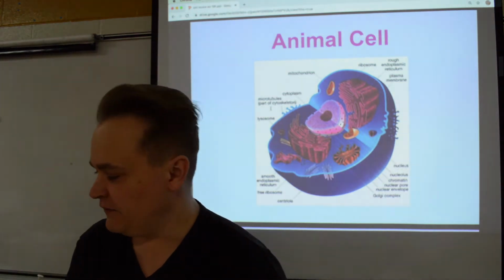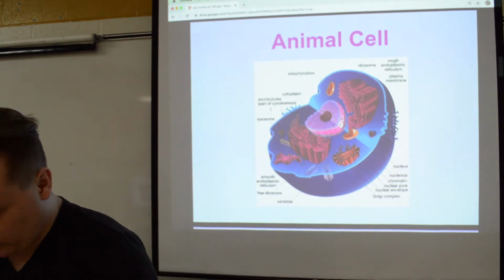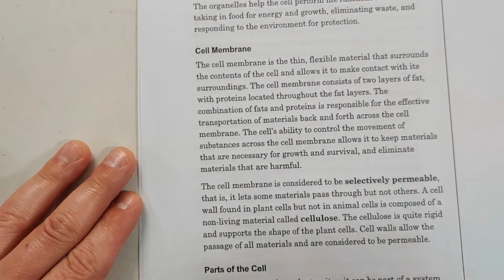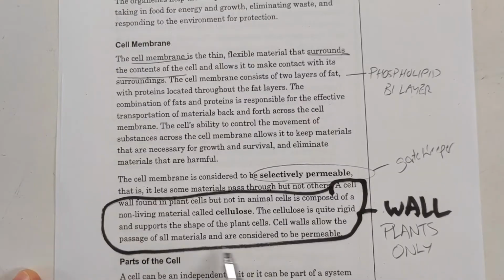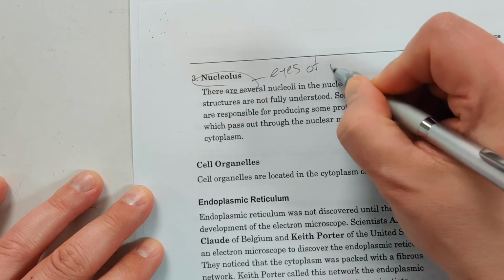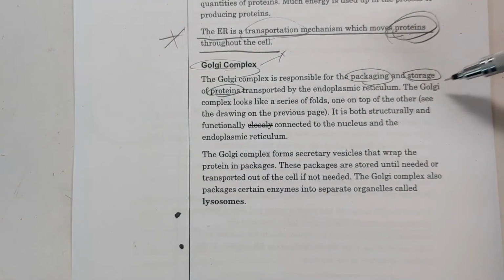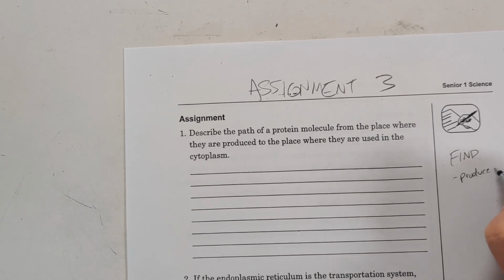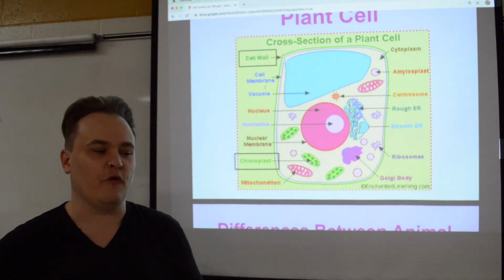LESSON 3 - CELL REVIEW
Cell Review Pack.